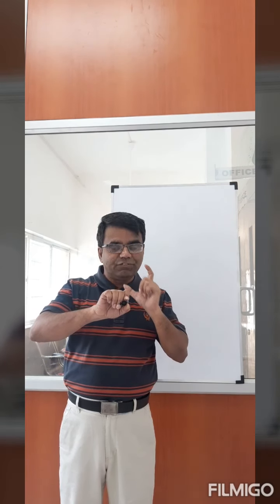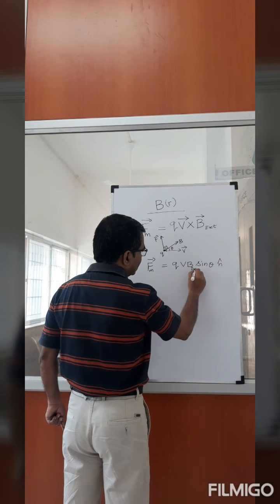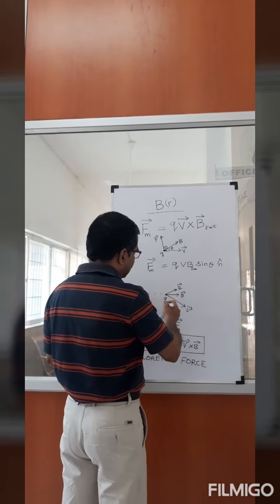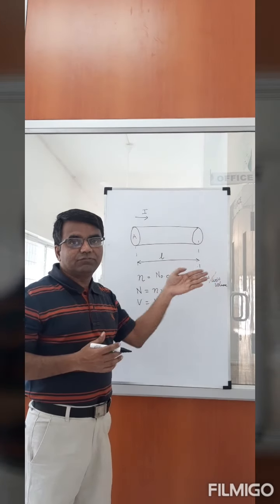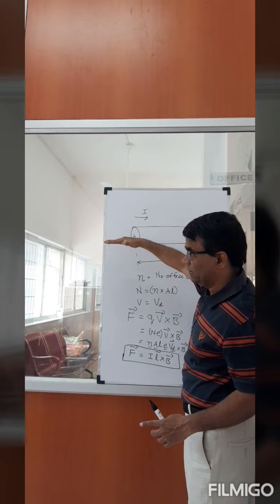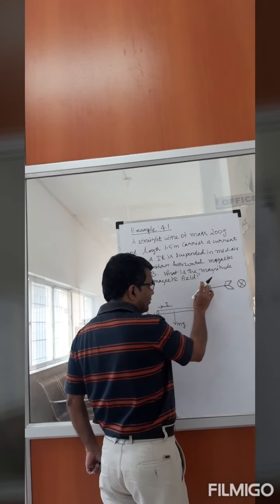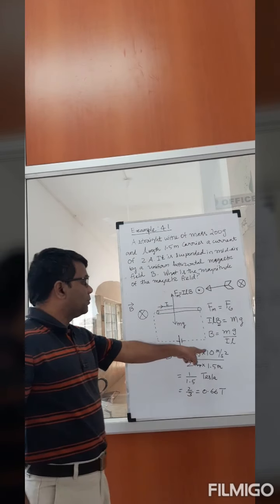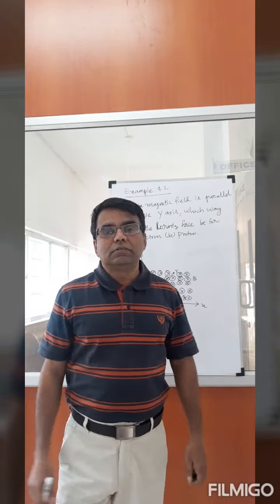Lesson 4: Moving Charges and Magnetism (1)